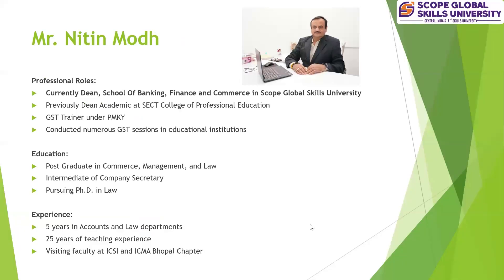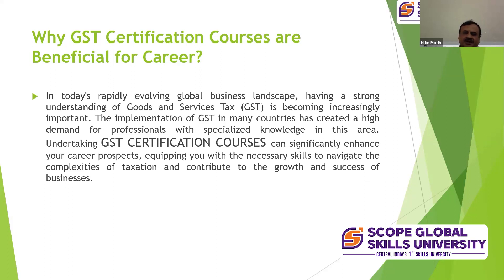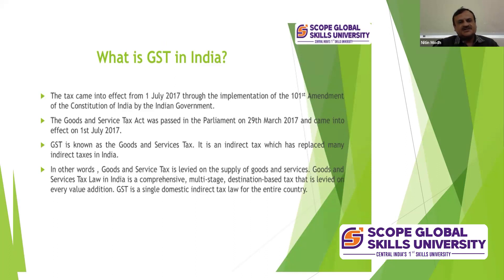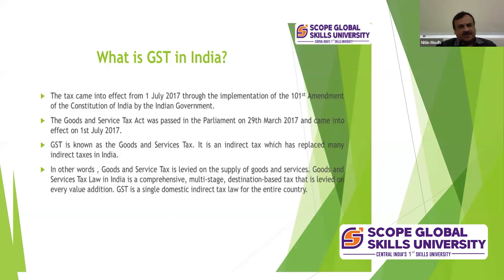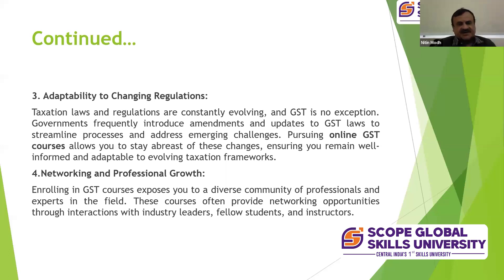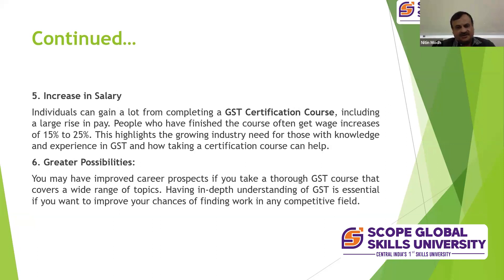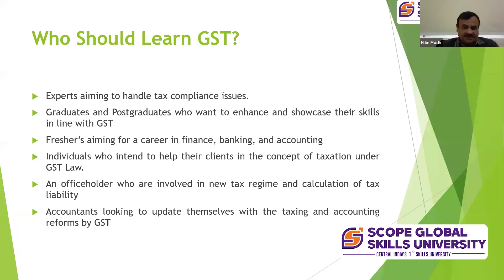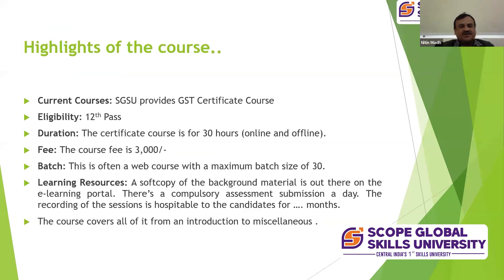Get GST Certification Course At Scope Global Skills University.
Embark on a transformative journey with the GST Certification Course at Scope Global Skills University (SGSU), Central India’s pioneer in skill-based education. Our NEP and NSQF-aligned programs ensure a seamless transition from academia to industry, empowering students to become 'Skill Smart'. With an industry-driven curriculum and accreditation from the University Grants Commission (UGC), SGSU offers undergraduate, postgraduate, and doctoral programs across various faculties. Collaborative programs with assured placements and internships in diverse fields like BBA, B.Com, B.Sc, MBA, M.Sc, and more await you. Benefit from state-of-the-art facilities, industry partnerships, and a dynamic educational ecosystem that nurtures innovation and excellence. Shape your future today with SGSU. Admission Open for 2023-24. Explore limitless possibilities at SGSU!

📖 INDUSTRY COLLABORATIVE PROGRAMMES- (With Assured Placements / Internship / Apprenticeships)
* UG PROGRAMMES:-
BBA (Event Management)
BBA (Logistics)
BBA (Banking, Financial Services, and Insurance)
BBA (Office Administration, Secretarial Practice and Entrepreneurship)
B.Com. (Retail Management)
B.Sc. (Animation Film Production)
B.Sc. (Game Art Design)
BCA (Data Science)
BCA (Artificial Intelligence & Machine learning)
B.Sc. (Cloud & Cyber Security)
B.Sc. (Honours) Agriculture

* PG PROGRAMMES:-
MBA (BFSI) with Data Science
MBA (Business Analytics)
M.Sc. (Data Science)
M.Sc. (Cloud & Cyber Security)

* PROGRAMMES OFFERED AT SGSU *
1 Faculty of Engineering and Technology Skills
2 Faculty of Management Studies
3 Faculty of Future Skills
4 Faculty of Future Skills
5 Faculty of Information Technology
6 Faculty of Emerging Technologies
7 Faculty of Education and Training
8 Faculty of Humanities and Liberal Arts
9 Faculty of Science
10 Faculty of Agriculture and Allied Technologies

Scope Global Skill University (SGSU) could establish strong partnerships with industry leaders and employers, providing students with opportunities for internships, networking, and job placement after graduation.

These collaborations will enrich the educational ecosystem, allowing students to access a diverse range of academic resources and global perspectives. Through these strategic alliances, SGSU promotes cross-cultural exchanges, collaborative research initiatives, and joint programmes that empower our students to thrive in an interconnected world.

SGSU could offer state-of-the-art facilities and resources, such as advanced technology labs, specialised equipment, and industry-standard software, to provide students with the tools they need to succeed in their chosen field.

Experience unparalleled learning environments at SGSU, where state-of-the-art infrastructure and cutting-edge facilities converge to create a dynamic educational journey. Discover limitless possibilities in a space designed to inspire excellence at SGSU.

best college in bhopal for bba
bsc courses list
best course after bsc
mba colleges in bhopal
business analyst course
animation and vfx course
Scope Global Skills University
Scope Skills University
sgsu University
SGSU India - Skill-Based Education
Scope Global Skill University Courses
SGSU Bhopal - Skill Development
SGSU - Scope Global Skill University
admission open

Now ! It's time to shape your future with Central India's 1st skill university.
Admission Open for 2023-24

Campus:
📍 Scope Campus, NH-12, Near Misrod, Village- Bhairopur, Hoshangabad Road, Bhopal, 462026.